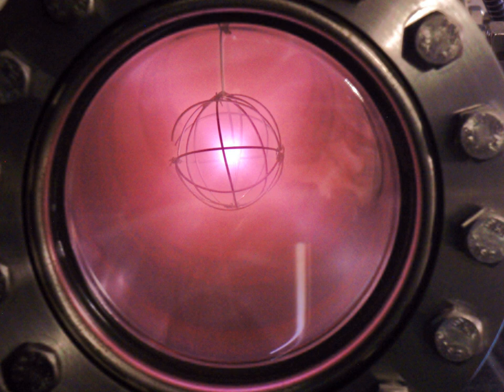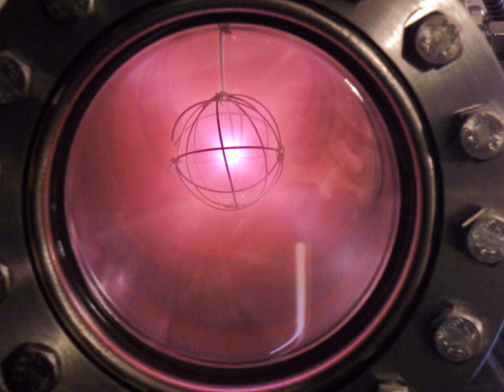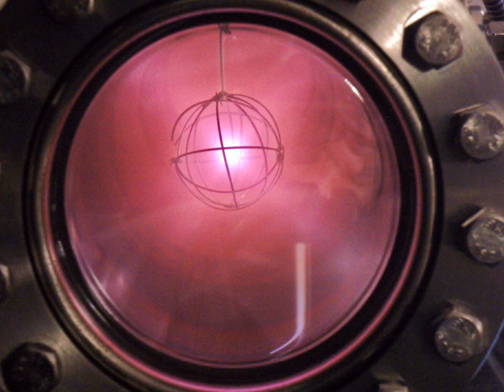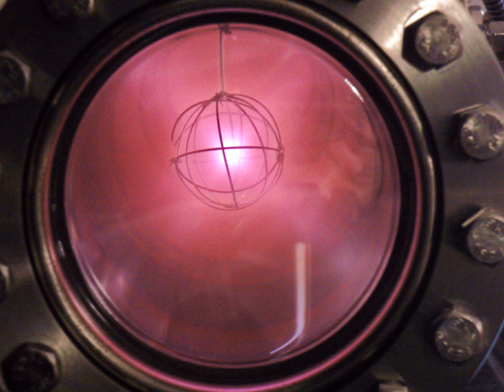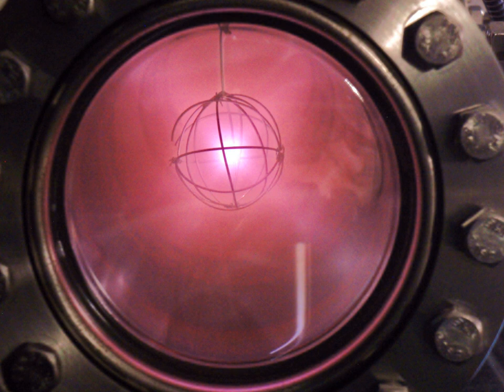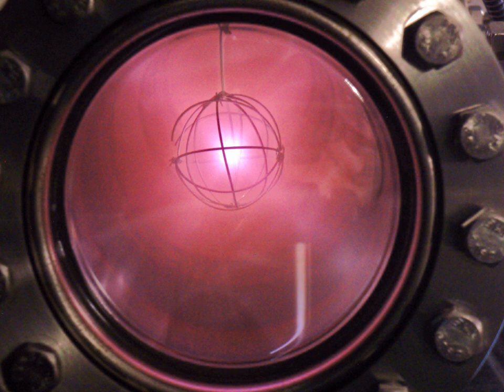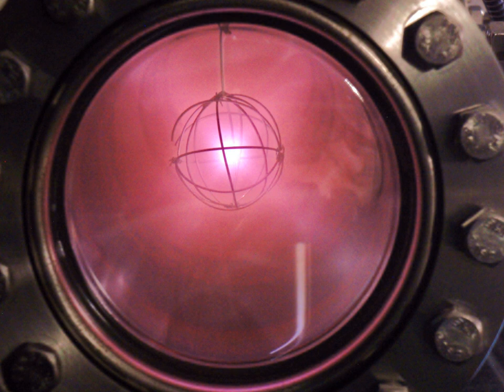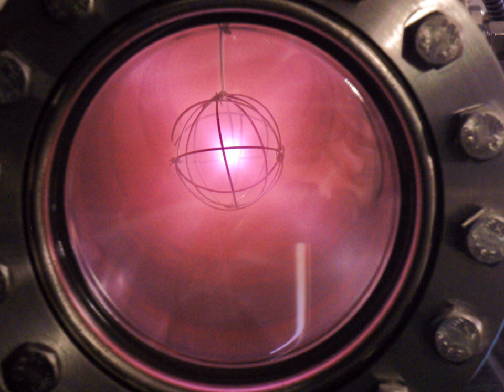Inertial electrostatic confinement | Wikipedia audio article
00:00:28 1 Mechanism
00:01:12 2 History
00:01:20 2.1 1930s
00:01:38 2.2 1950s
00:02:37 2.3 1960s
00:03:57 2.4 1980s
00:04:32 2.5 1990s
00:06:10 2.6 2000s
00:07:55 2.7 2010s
00:08:45 3 Designs with cage
00:08:54 3.1 Fusor
00:10:20 3.2 POPS
00:11:32 4 Designs with fields
00:11:53 4.1 Polywell
00:12:32 4.2 Penning trap
00:13:21 4.3 Marble
00:14:16 4.4 MIX
00:14:41 4.5 Magnetically Insulated
00:14:56 5 General criticism
00:16:14 5.1 Thermalization
00:17:11 5.2 Radiation
00:17:50 5.3 Core focus
00:18:58 5.4 Brillouin limit
00:19:59 6 Commercial applications
00:20:30 7 Devices
00:20:39 7.1 Government and commercial
00:22:07 7.2 Universities
00:23:17 8 See also
00:23:26 9 Patents

- Socrates

SUMMARY
Inertial electrostatic confinement is a branch of fusion research that uses an electric field to elevate a plasma to fusion conditions. Electric fields can do work on charged particles (either ions or electrons), heating/confining them to fusion conditions. This is typically done in a sphere, with material moving radially inward, but can also be done in a cylindrical or beam geometry. The electric field can be generated using a wire grid  or a non-neutral plasma cloud.